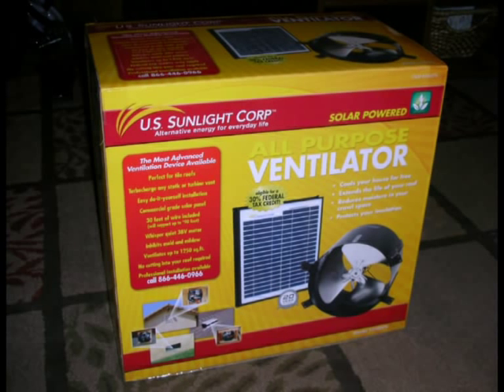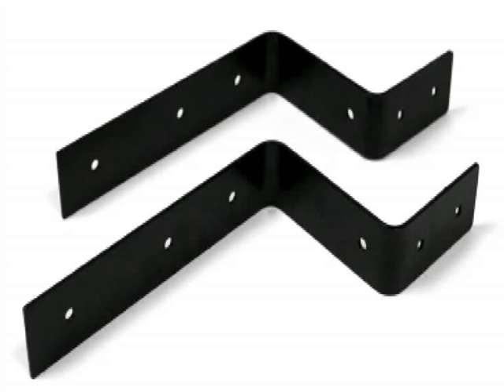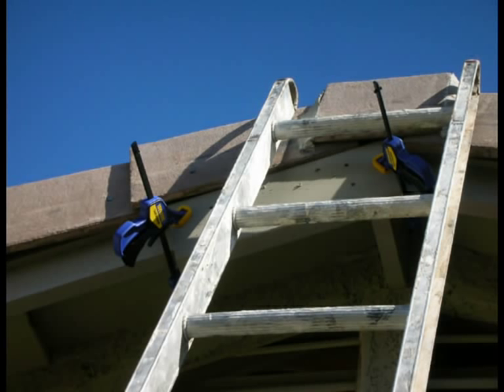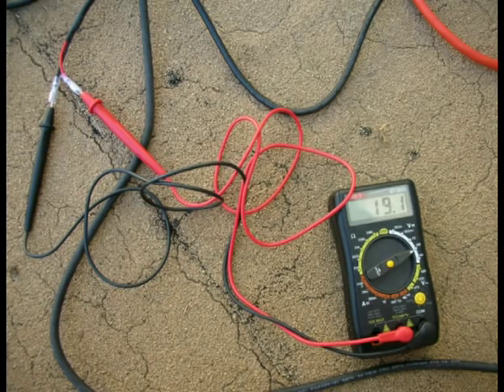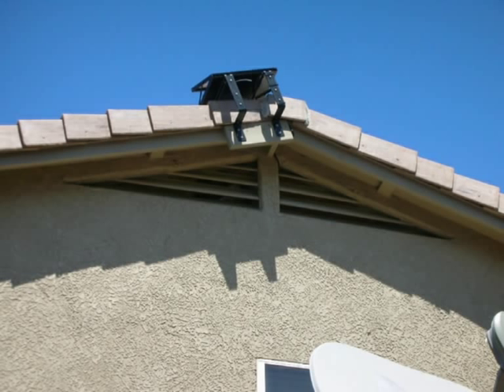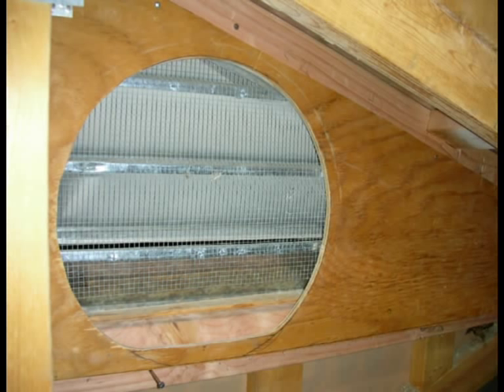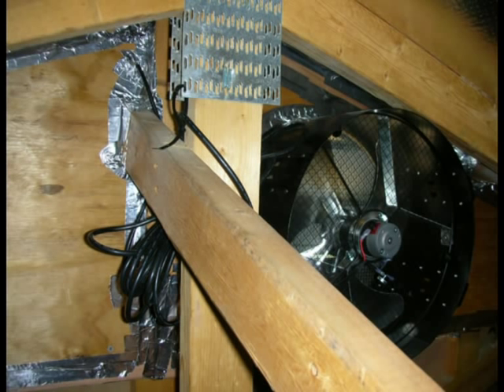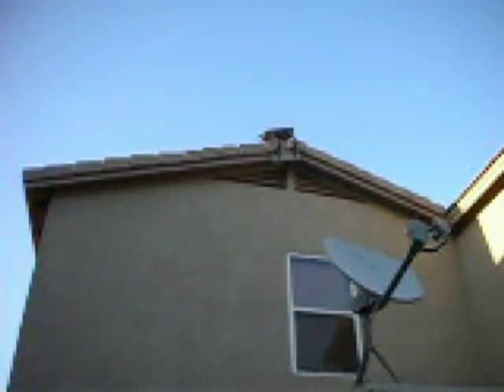How To: Solar Powered Attic Fan Installation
This video details my installation of a US Sunlight solar powered attic fan.  This fan actively sucks the hot air out of the attic drawing cooler air in through the attic intakes.  It runs from a 10W solar panel that is mounted on the roof.